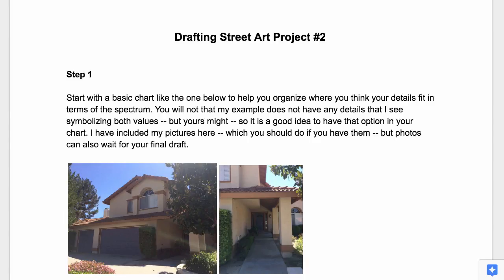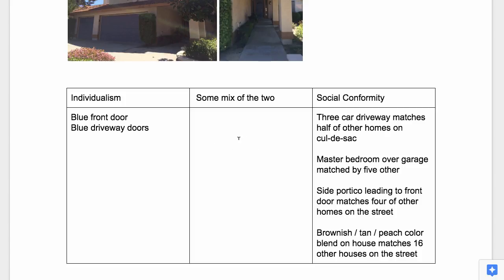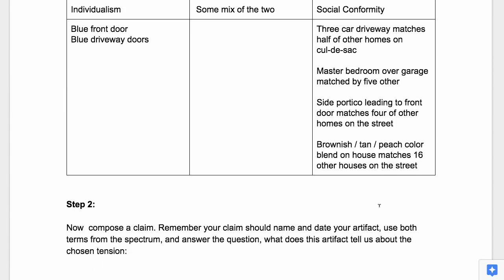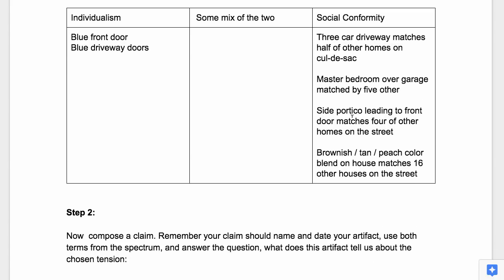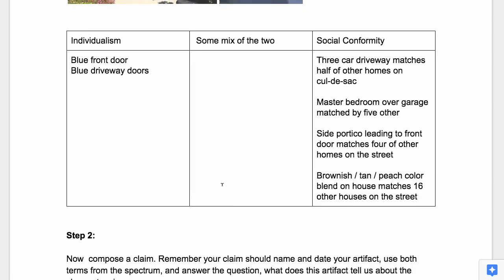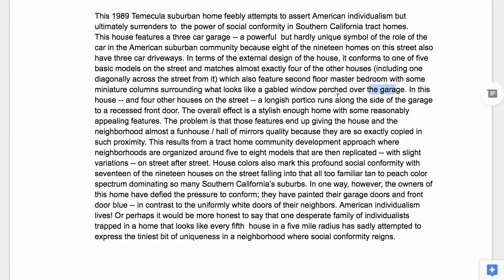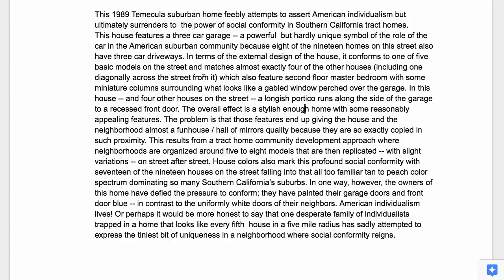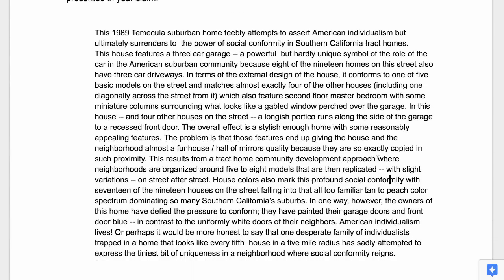street art draft